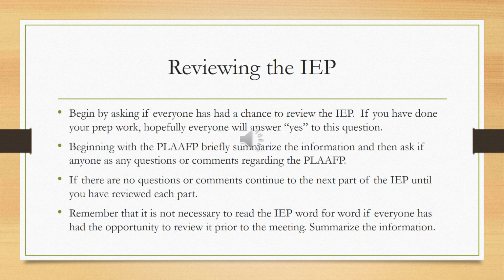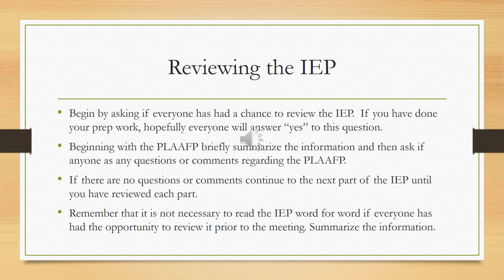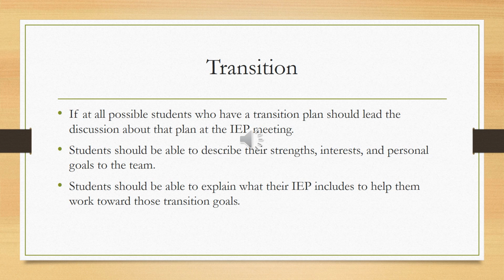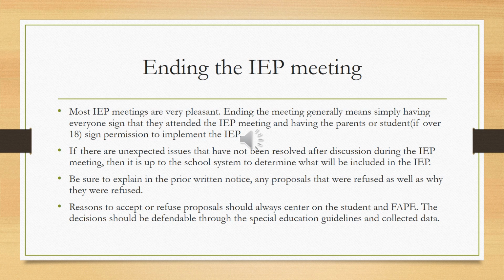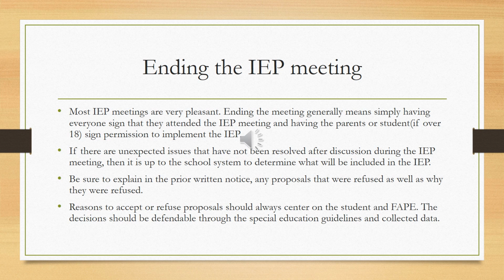TIPS for Positive IEP WMV